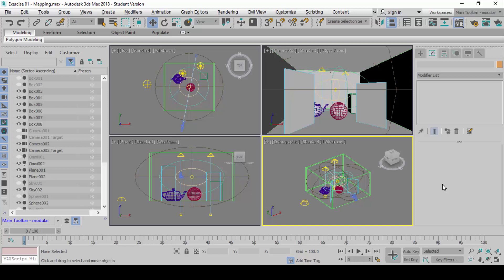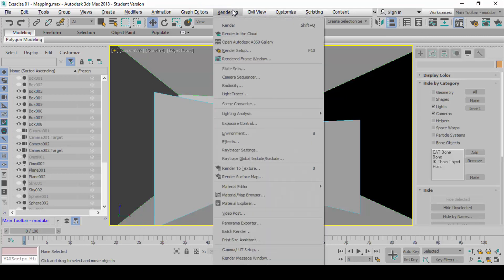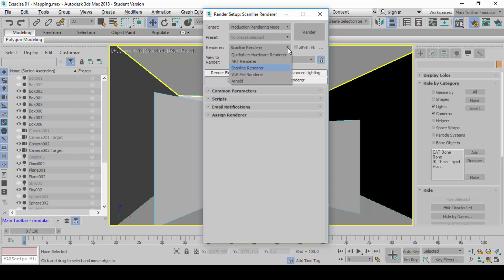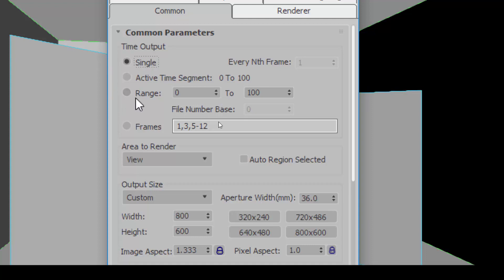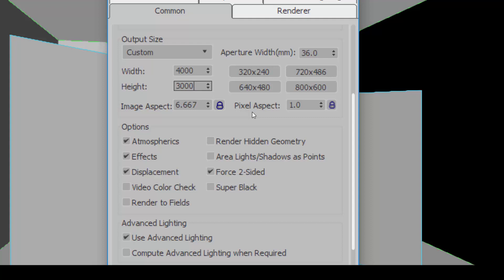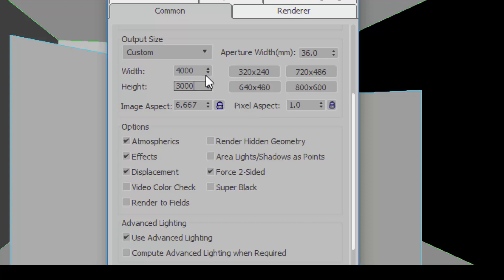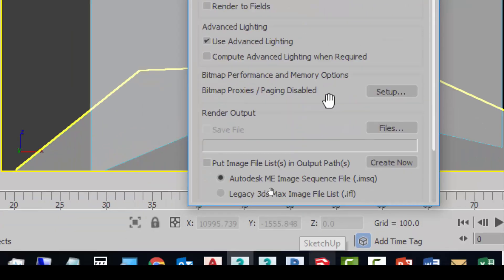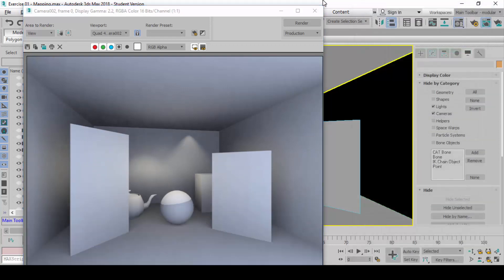Introducing the Scanline Rendering Engine